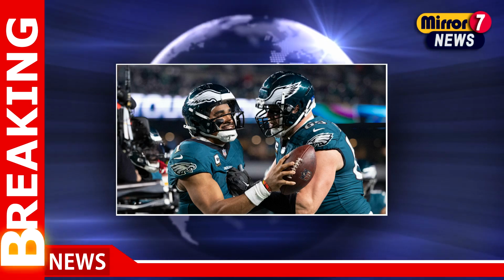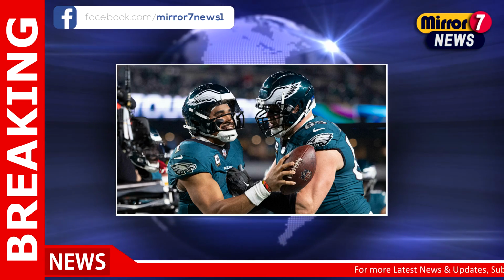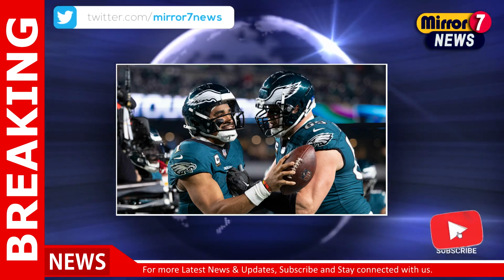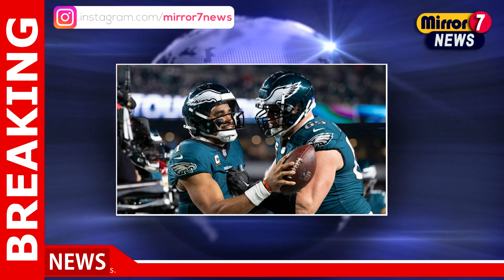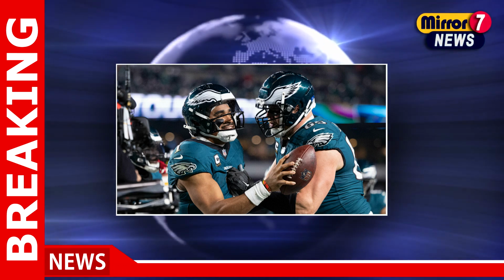Eagles Dominate Steelers in a Powerful 27-13 Victory, Grades By Position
Best Selling Online Products with Best Deals

00:10 Eagles Dominate Steelers in a Powerful 27-13 Victory, Grades By Position

eagles, , Eagles,Dominate,Steelers,in,a,Powerful,27-13,Victory,,Grades,By,Position, News,Hot News,Sports,Sports News